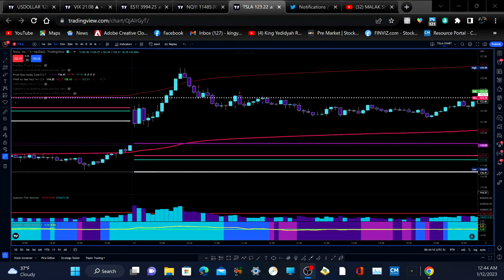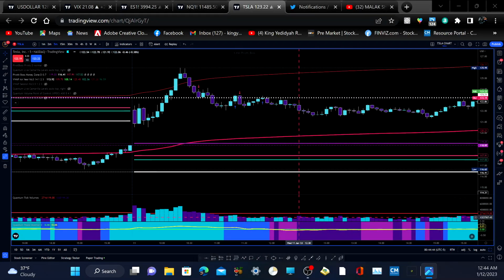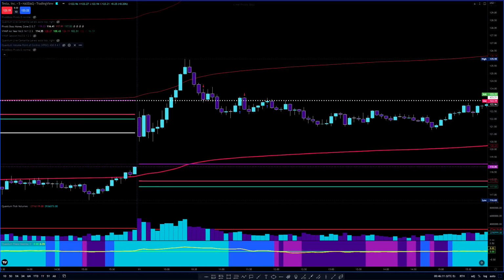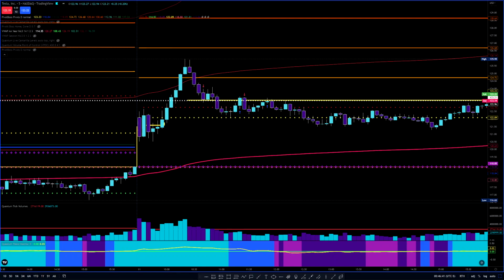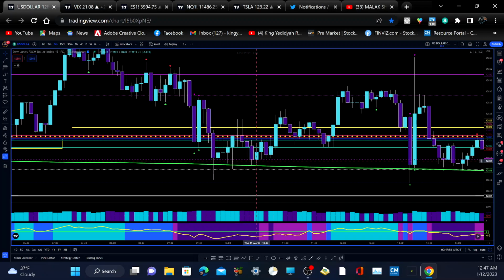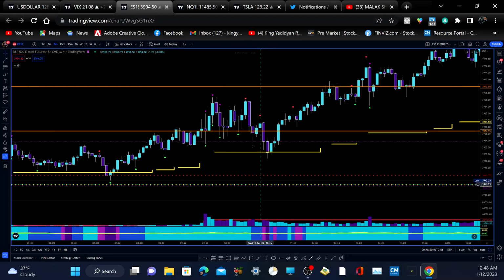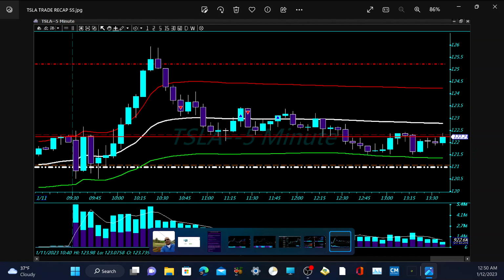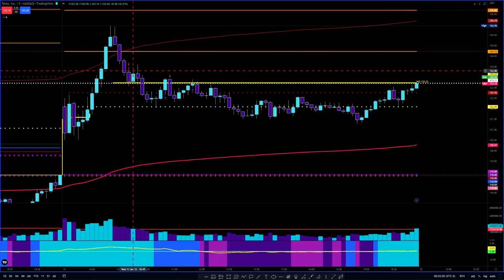TSLA TRADE RECAP 01-11-2023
TSLA gap up open then fail. Too late on the entry